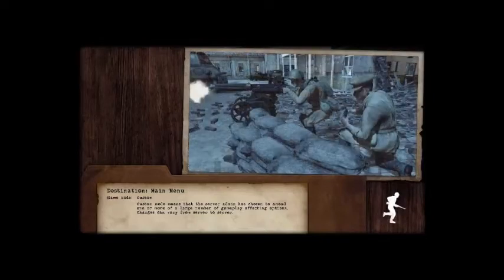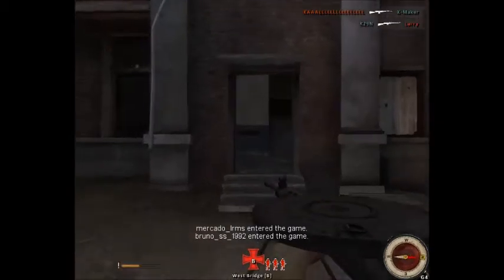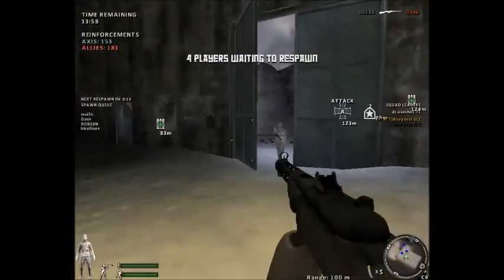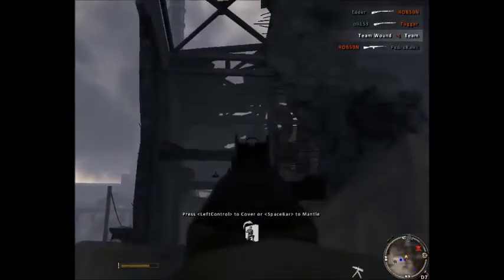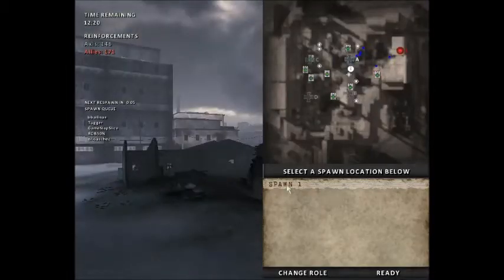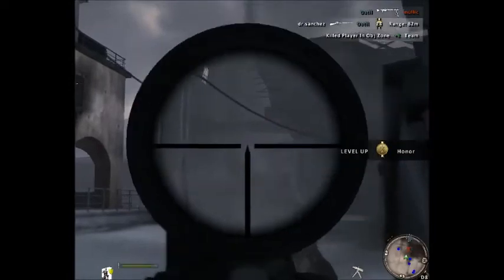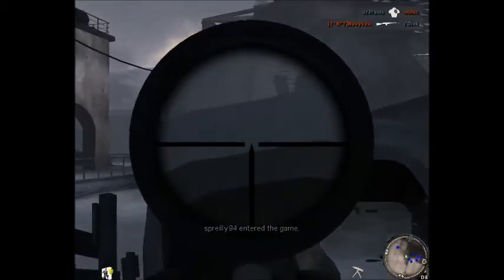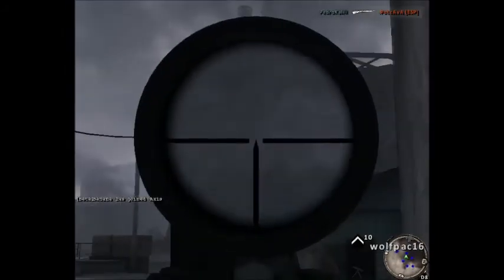Steam will do that- Red orchestra 2: heroes of stalingrad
this time i review red orchestra 2; heroes of stalingrad. an FPS sett during WWII.
Developed and published by tripwire interactive.